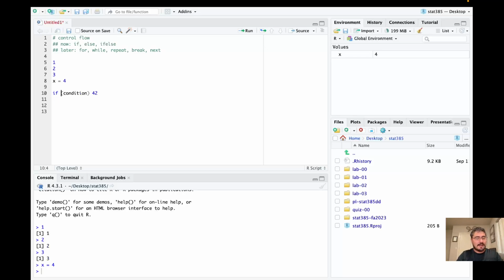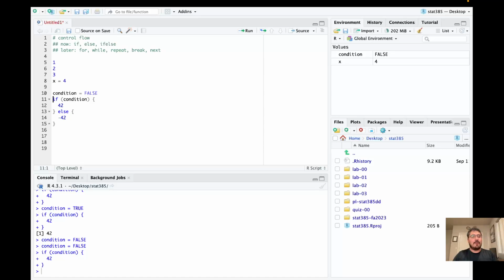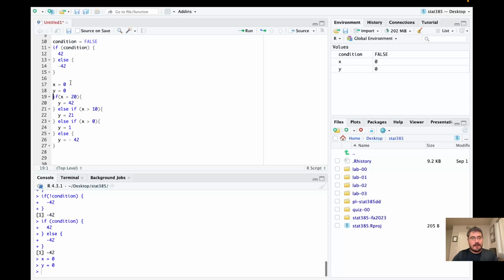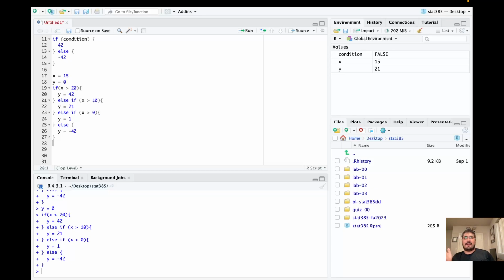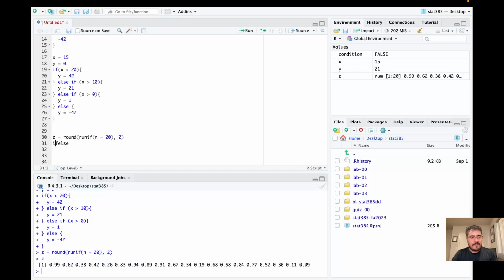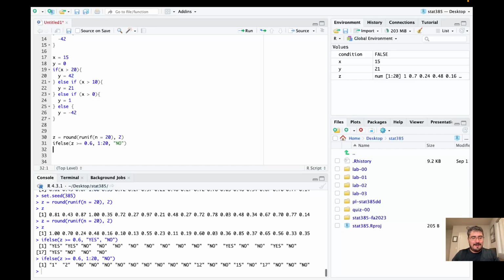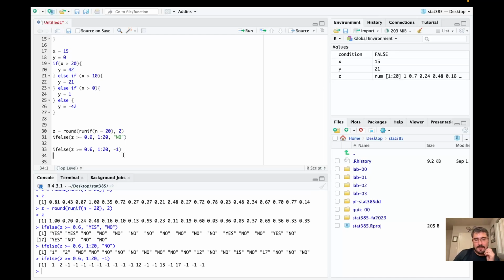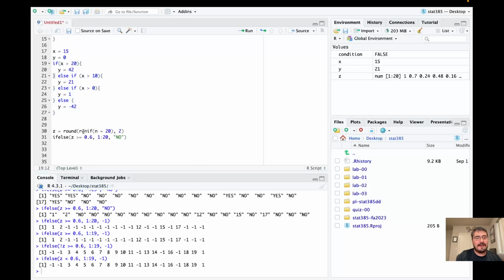STAT 385 // fa25 // Control Flow